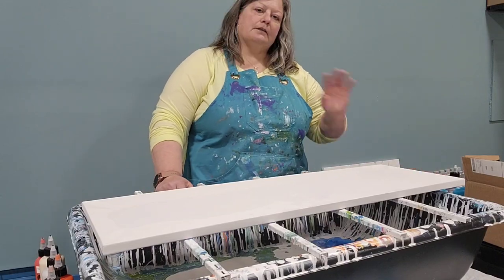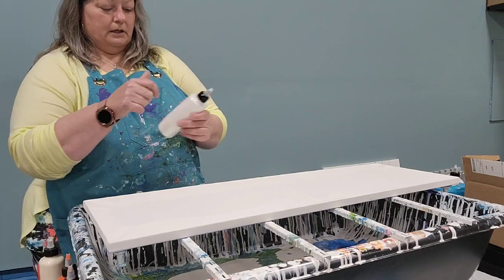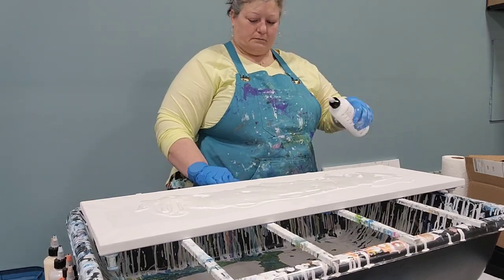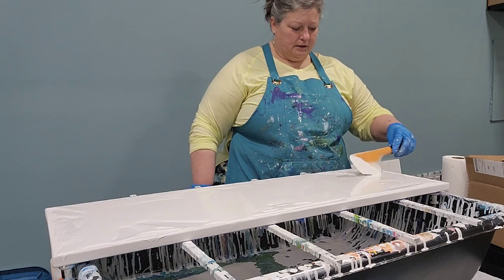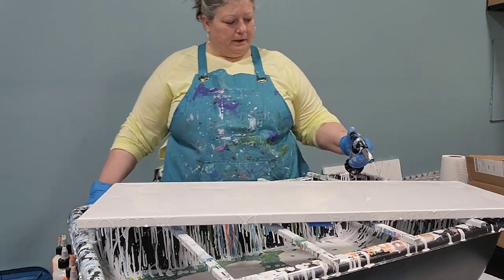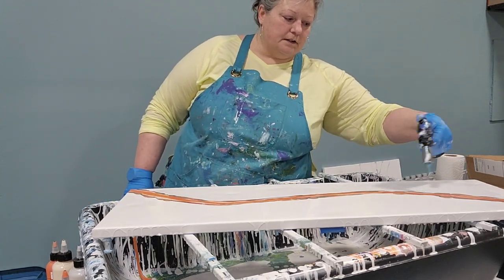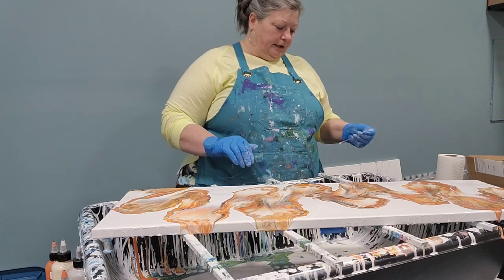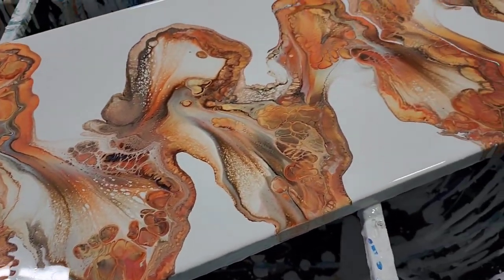#3 - neutral pallette blow-out! look at this outcome!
neutral pallette blow-out with brown and orange. love this outcome!